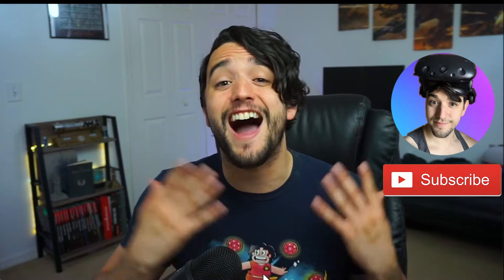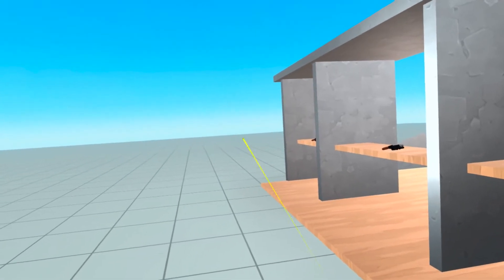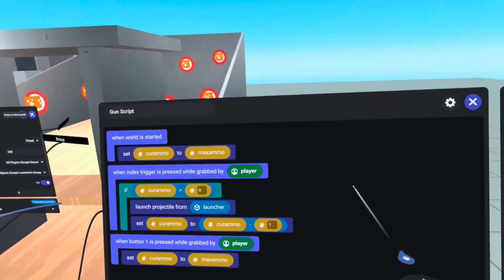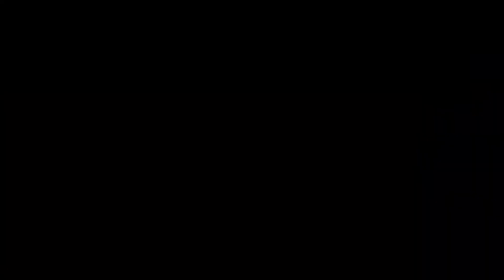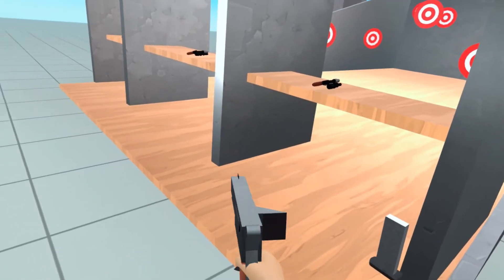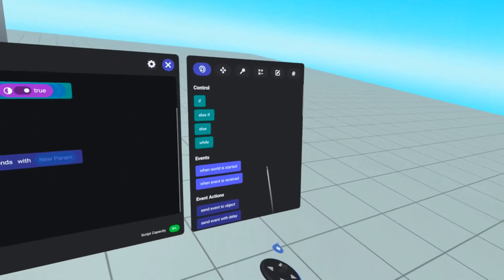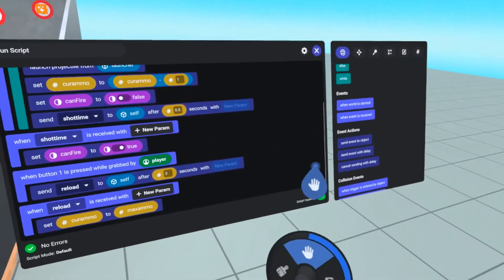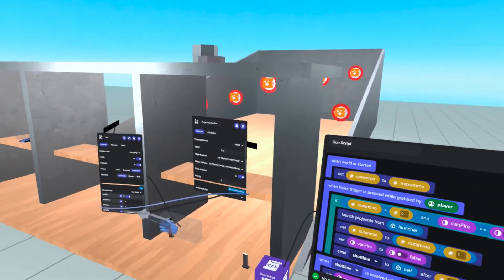Horizon Worlds Scripting Weapon Fire Rate and Reload Speed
Today we will continue scripting more mechanics for our Horizon Worlds blaster. You'll learn how to add delays in some commands to replicate reload speed and fire rate for the guns or weapons in your Horizon World.

Channel Gear
Quest 2 (128gb)
Sony a5100 mirrorless camera
BOYA Lav mic
Kiwi Design Headstrap
Kiwi Design Knunckle Strap Controller Grips